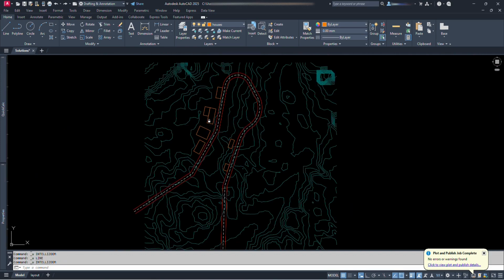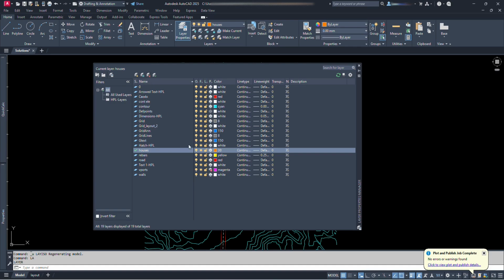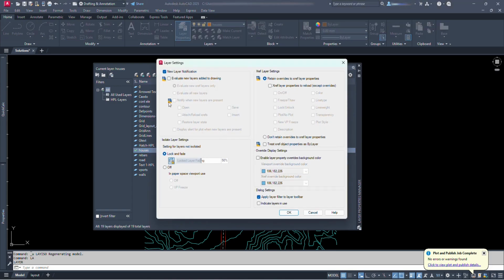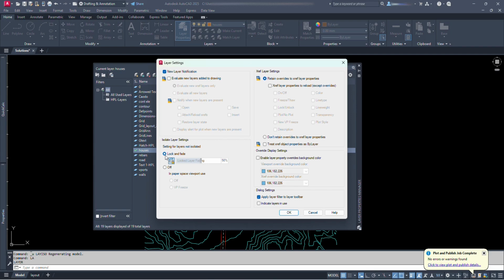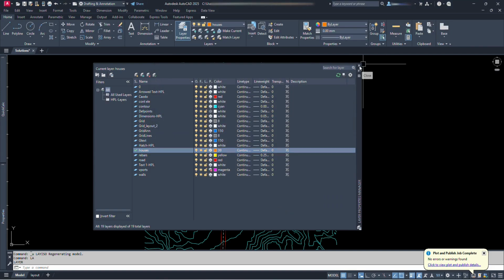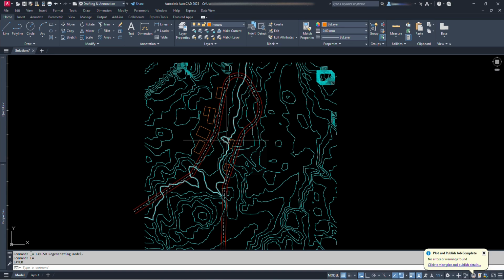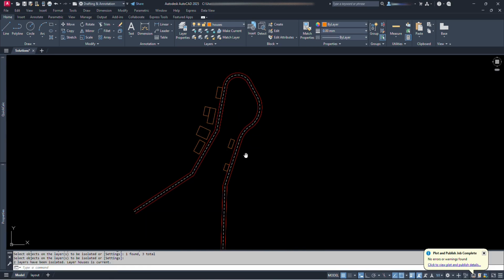Autocad Layer Isolation problem (deemed view is shown)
AutoCAD LAYISO Not Hiding Layers? Here's the FIX!

Are you using the LAYISO command in AutoCAD and noticing that instead of hiding other layers, they appear dimmed and locked? This common issue is often due to a setting in your layer isolation settings — and in this video, I'll show you exactly how to fix it step-by-step.
Voice generated from my script to improve clarity.
🔧 What you’ll learn in this video:

Why LAYISO shows other layers as dimmed/locked instead of hiding them
How to fully isolate your layers the way you expect

✅ Works in AutoCAD 2016 to 2025 and all major versions!